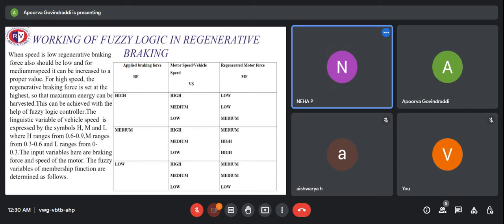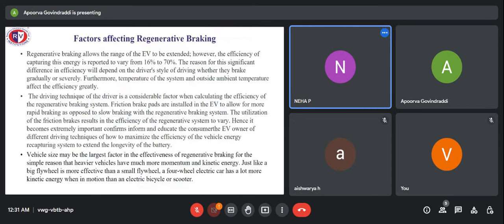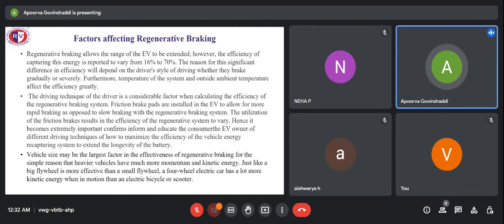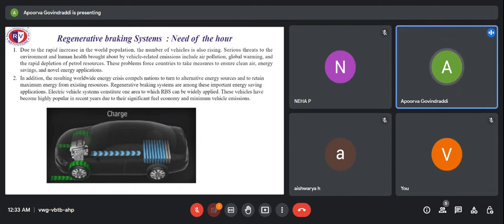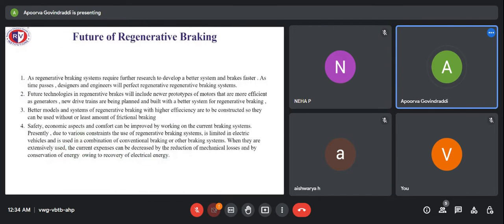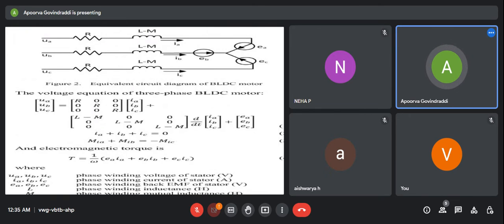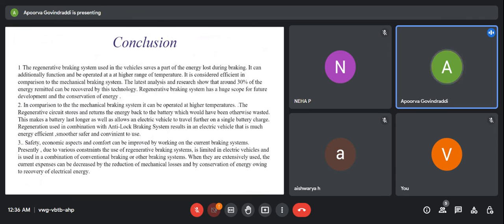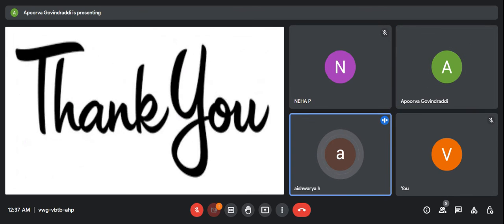EXPERIENTIAL LEARNING PHASE 1 TOPIC: REGERATIVE BRAKING